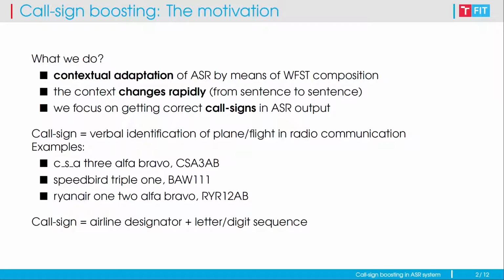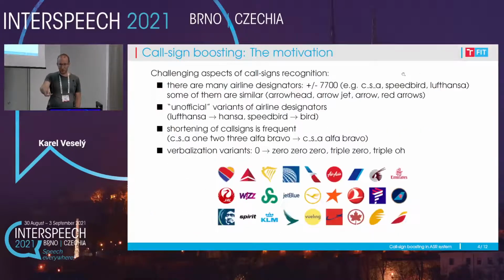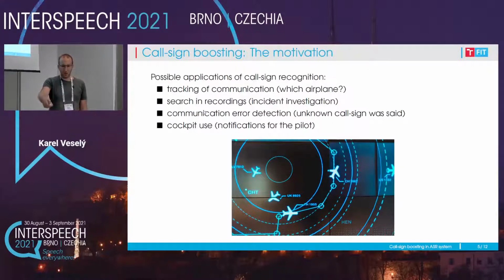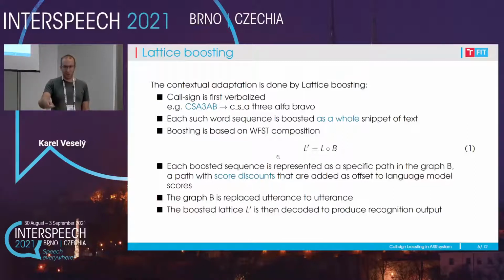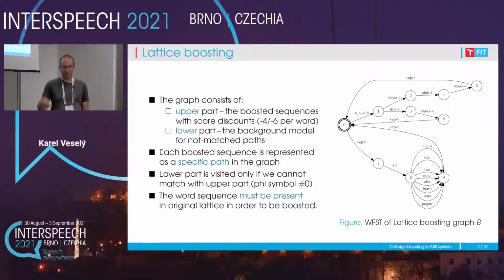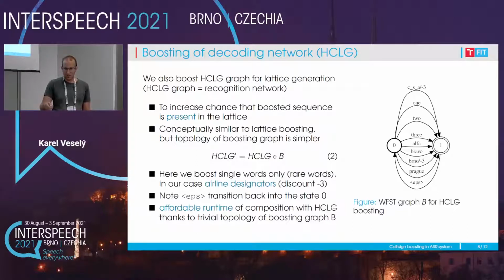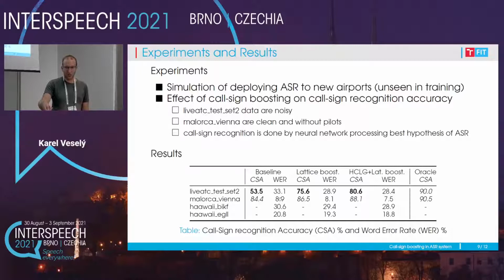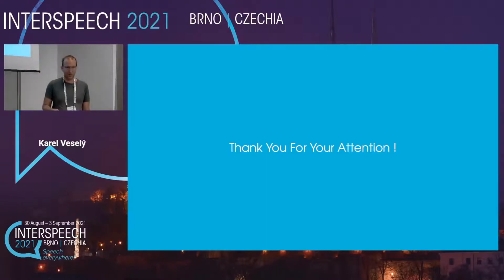Boosting of contextual information in ASR for air-traffic call-sign recognition - (Oral presenta...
Title: Boosting of contextual information in ASR for air-traffic call-sign recognition - (Oral presentation)

Authors: Martin Kocour (Brno University of Technology, Czech Republic), Karel Veselý (Brno University of Technology, Czech Republic), Alexander Blatt (Universität des Saarlandes, Germany), Juan Zuluaga Gomez (Idiap Research Institute, Switzerland), Igor Szöke (Brno University of Technology, Czech Republic), Jan Černocký (Brno University of Technology, Czech Republic), Dietrich Klakow (Universität des Saarlandes, Germany), Petr Motlicek (Idiap Research Institute, Switzerland)

Category: Automatic Speech Recognition in Air Traffic Management

Abstract: Contextual adaptation of ASR can be very beneficial for multi-accent and often noisy Air-Traffic Control (ATC) speech. Our focus is call-sign recognition, which can be used to track conversations of ATC operators with individual airplanes. We developed a two-stage boosting strategy, consisting of HCLG boosting and Lattice boosting. Both are implemented as WFST compositions and the contextual information is specific to each utterance. In HCLG boosting we give score discounts to individual words, while in Lattice boosting the score discounts are given to word sequences. The context data have origin in surveillance database of OpenSky Network. From this, we obtain lists of call-signs that are made more likely to appear in the best hypothesis of ASR. This also improves the accuracy of the NLU module that recognizes the call-signs from the best hypothesis of ASR. As part of ATCO² project, we collected liveatc test set2. The boosting of call-signs leads to 4.7% absolute WER improvement and 27.1% absolute increase of Call-Sign recognition Accuracy (CSA). Our best result of 82.9% CSA is quite good, given that the data is noisy, and WER 28.4% is relatively high. We believe there is still room for improvement.

d03s34t05tlk